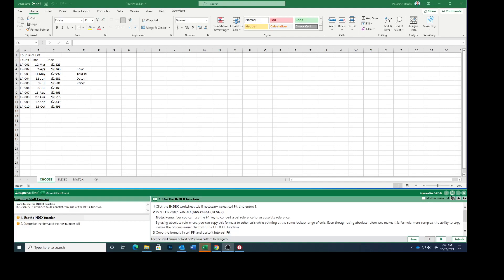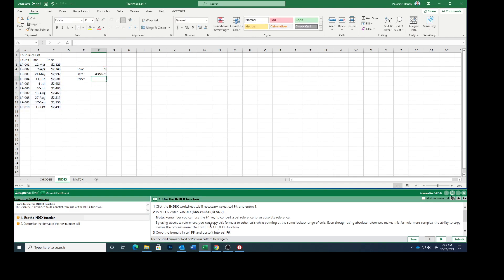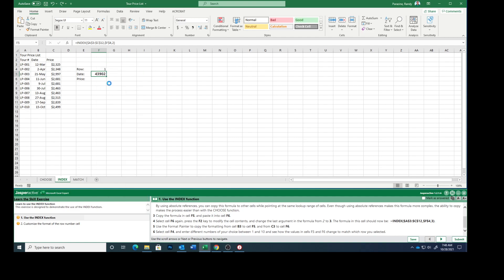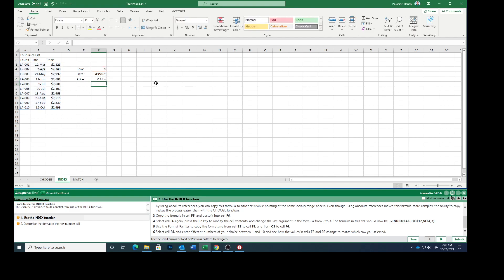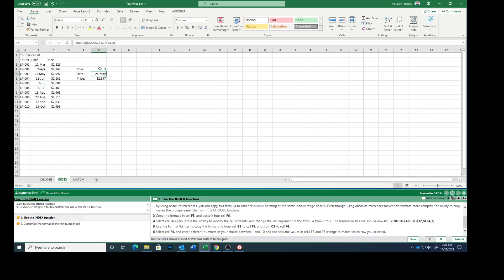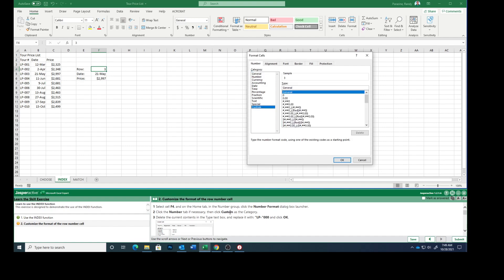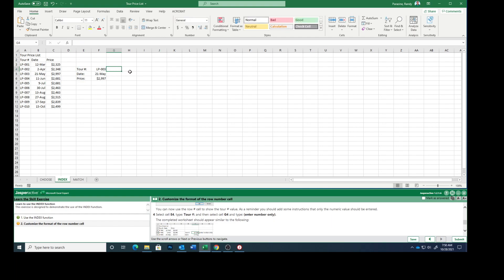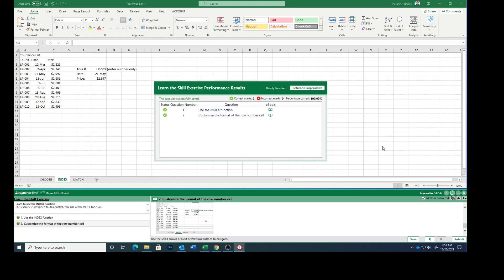Excel Expert Lesson 2 3 Using the Index Function